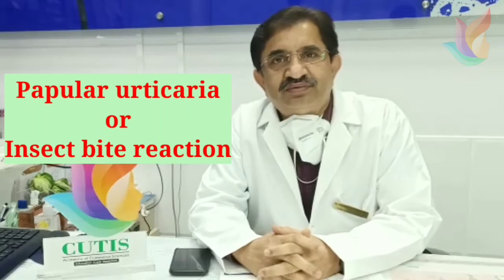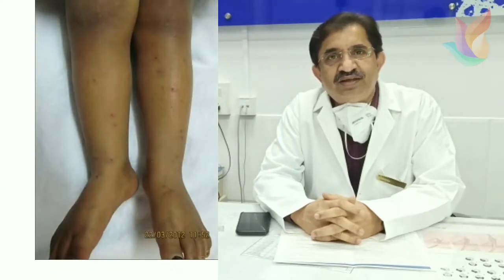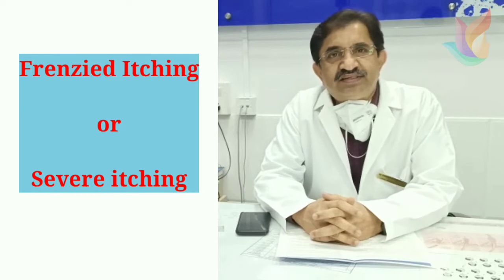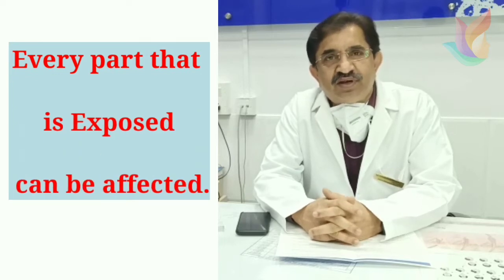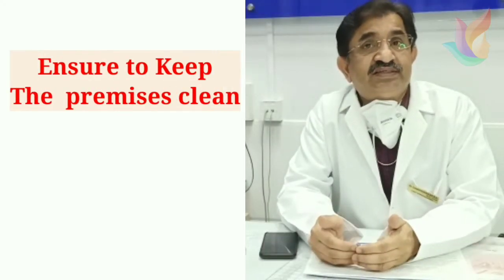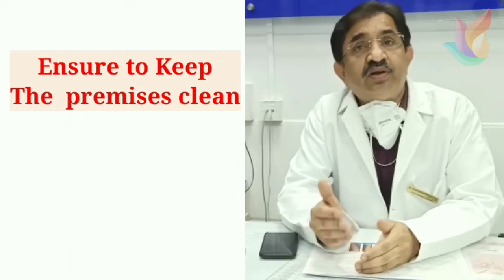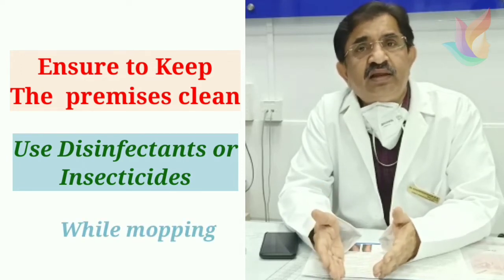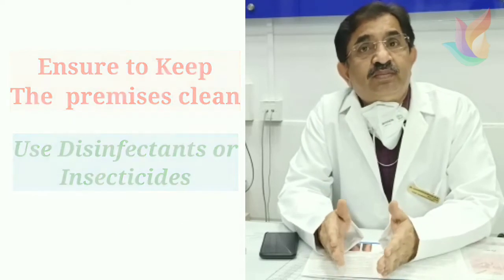Insect Bite | Papular Urticaria |Mosquito bite| Dr Chandrashekar BS | Cutis | 2020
WHAT CAUSES PAPULAR URTICARIA?
Papular urticaria is an increased sensitivity (almost like an allergic reaction) to bug bites. The most common types of bugs that cause papula rurticaria include fleas, bed bugs, biting midges and mosquitoes which dwell in cats, dogs, birds, house dust and beds.

WHAT DOES PAPULAR URTICARIA LOOK LIKE?
A typical patient sees a lot of bumps with excoriations as soon as they get up from bed in early morning.It more commonly affects exposed areas of the skin (for example, above the sock line or below the shorts), but can happen anywhere on the body. Some children may even get fluid-filled blisters. Old lesions on the face and hands often become itchy again. Especially in darker skinned children,
dark spots are often left behind after the papular urticaria bumps go away. In some patients, intense scratching can lead to scars and pigmentation.

HOW LONG DOES PAPULAR URTICARIA LAST?
In papularurticaria, individual skin bumps last for several days to several weeks, or even a few months and rarely years together.. Crops of new skin bumps can continue to appear for several months or even years, depending on how long it takes for the child to outgrow this reaction. For some children, the itchy bumps may recur seasonally (for example, every summer) for a few years. Usually, once someone outgrows it, the reaction stops happening. At this point, even if children get bitten again, they usually don’t develop new bumps.
HOW IS PAPULAR URTICARIA TREATED?
The best way to treat papularurticaria is to prevent bug bites. However, once the bumps occur, they can also be treated symptomatically.

TIPS TO PREVENT BUG BITES:
 Use protective clothing, including long sleeved shirts, long pants, and socks with closed-toed shoes, if you will be going outdoors.
 Use an insect repellent prior to going outside; most experts suggest one thatcontains DEET.
 Check your home, bedding, and pets for bugs. Call an exterminator if you find any bugs in your home.
 Take your pet to the veterinarian if they have fleas.
 Disinfecting and regular cleaning of floor with lyzol, especially the edges and corners.

TREATING EXISTING BUMPS:
• Your doctor may prescribe a steroid cream to apply to raised, red itchy bumps as soon as you notice them. This helps with itching and helps the bumps go away faster.
• Your doctor may also recommend antihistamines by mouth, such as cetirizine and/or diphenhydramine, to limit the allergic reaction.
• Clip nails short and try to avoid scratching to prevent infections and scars.
• Apply an unscented moisturizer, like petroleum jelly, to the skin once to twice daily, especially following baths.
• Flat, dark spots left behind from old bumps will usually fade over months to years, but using sunscreen on a regular, daily basis can help them go away faster.
CONFUSION SURROUNDING PAPULAR URTICARIA:
»» Often only one person in the family has a reaction to the biting bugs and gets bumps.
»» As a child gets older, the reaction to bug bites can be delayed. It may be difficult to tell exactly when the bite occurred that triggered the reaction.